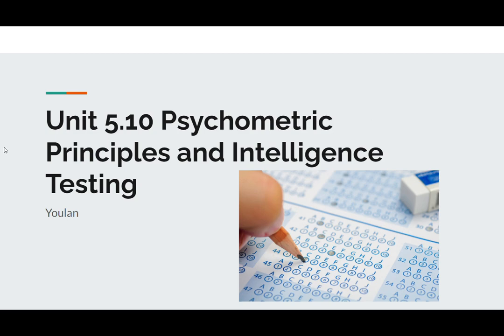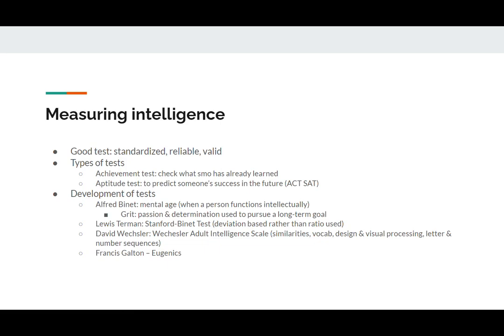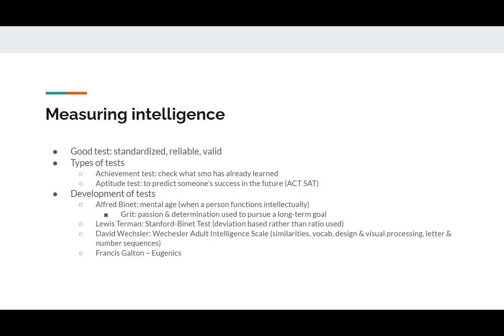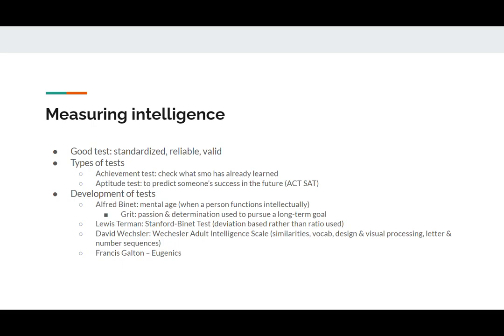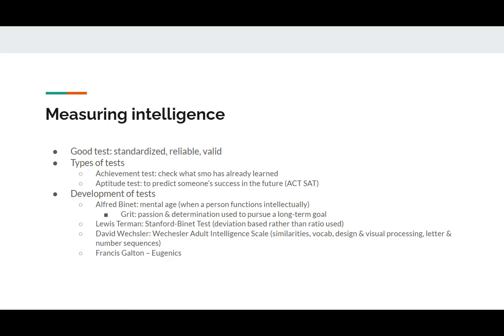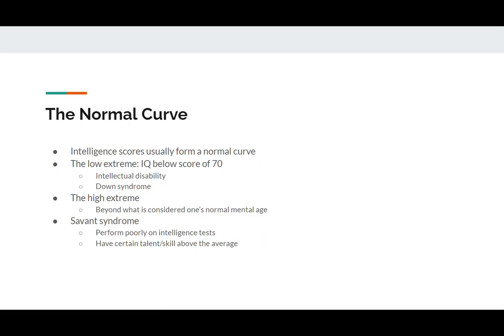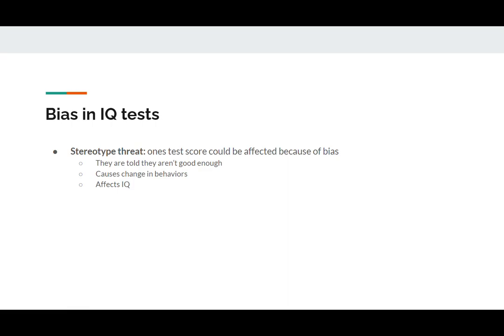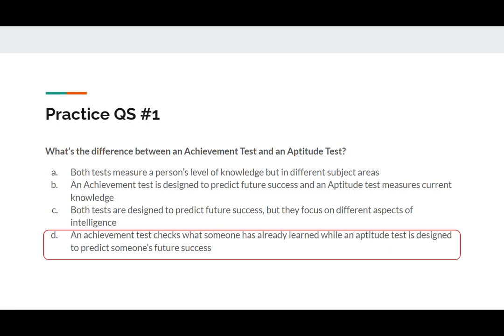AP PSYCHOLOGY #34: Unit 5.10 Psychometric Principles and Intelligence Testing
Hey, if you want to find out whether intelligence tests are reliable, please check out this video!